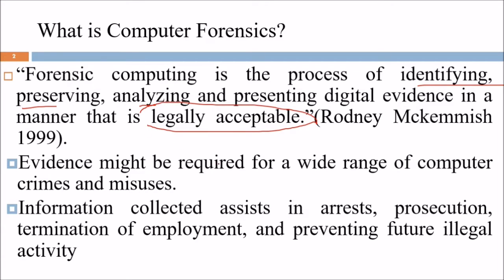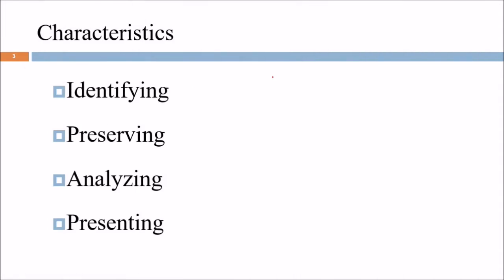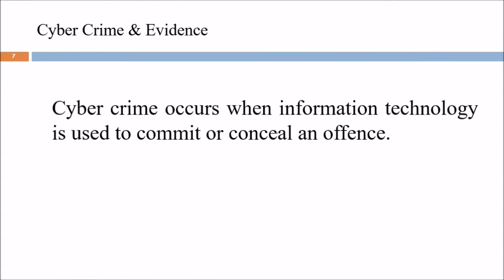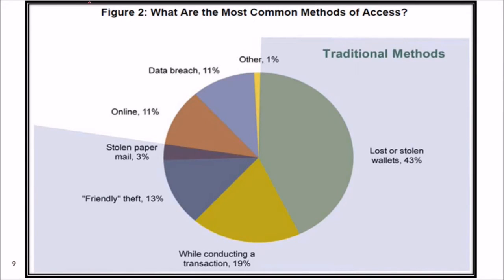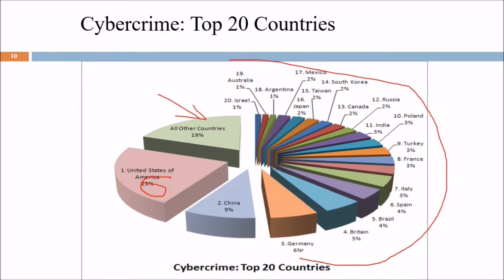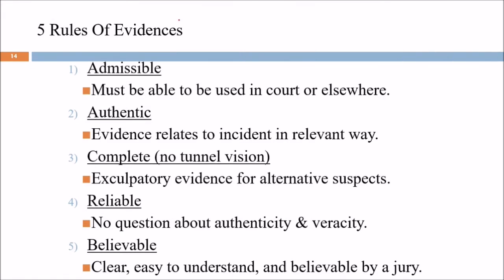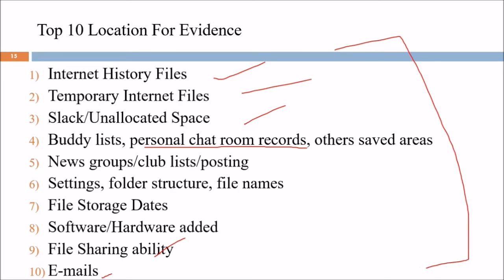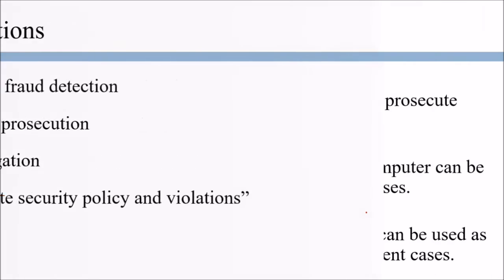COMPUTER FORENSICS explained | INTRODUCTION TO COMPUTER FORENSICS